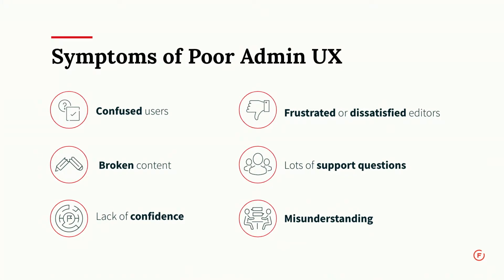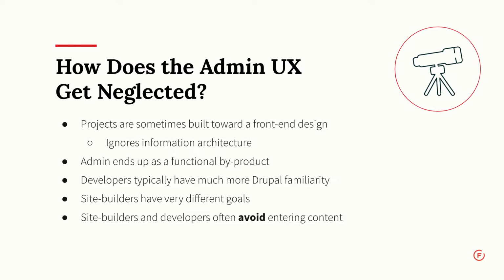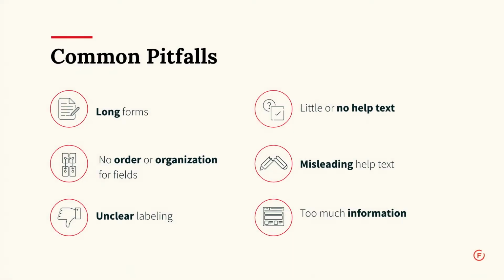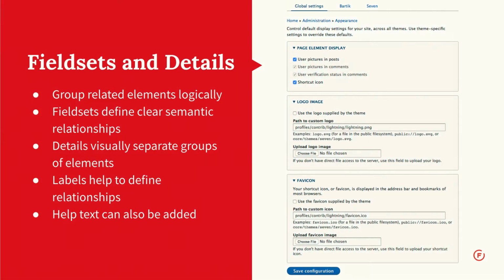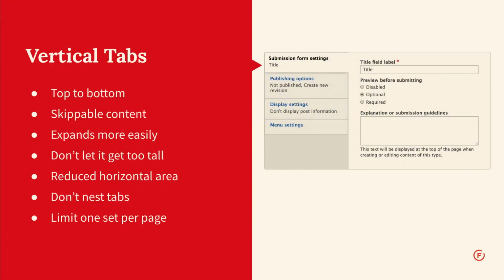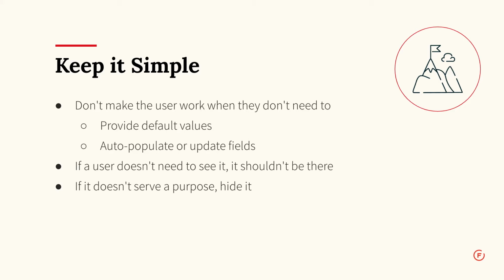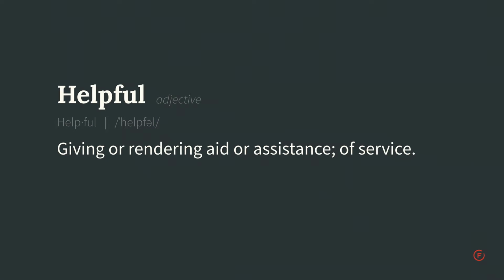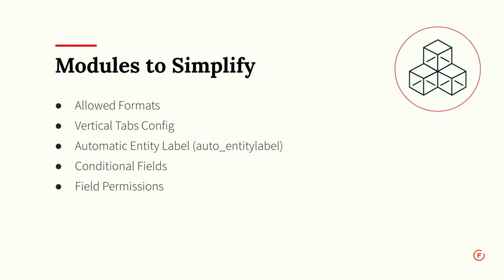Building an Intuitive Admin: Usability for the Forgotten End-User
Stephen Lucero

Nearly every new project focuses heavily on the flashy design and fancy tools it'll make for its visitors. So much focus is driven into the site user's experience to make it intuitive and pleasant, but in many cases this ignores the users that will visit the site more than anybody else: the content editors.

The topic of improving the editorial experience in Drupal has gotten much more attention in recent years through core initiatives and distributions like Lightning and Thunder exploring how to improve the administrative interactions. Making a user-friendly site admin doesn't require dedication at the level of a core initiative or distribution; through the use of existing contrib modules, some best practices, and a bit of consideration all the sites you build or manage can be intuitive and helpful to anyone logging into it with minimal added effort or risk.

Level of Knowledge
Content editor: Attendees interested in learning how forms could be improved even if unsure how to do so personally are welcome.
Site-builder: Attendees should be comfortable with installing modules and site-building configuration throughout Drupal.
Principles of a good administrative experience
Best practices in Drupal forms
Contrib modules to improve your admin UX
Guiding principles to apply to any forms or admin experiences they encounter
Resources to reference for common UX best practices
A toolbox of modules to improve new and existing sites alike